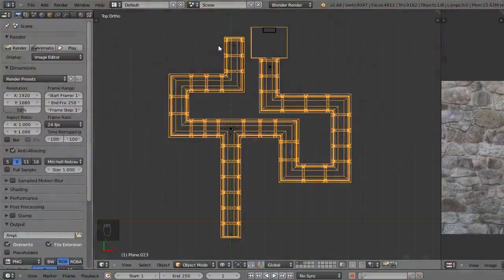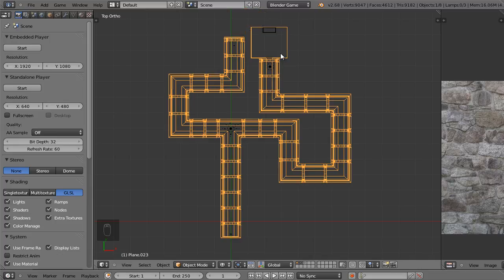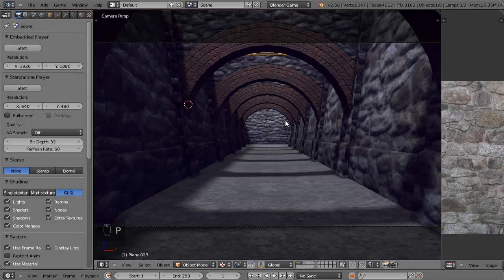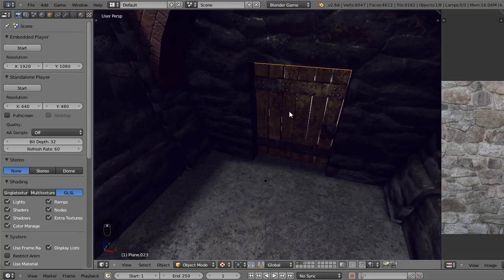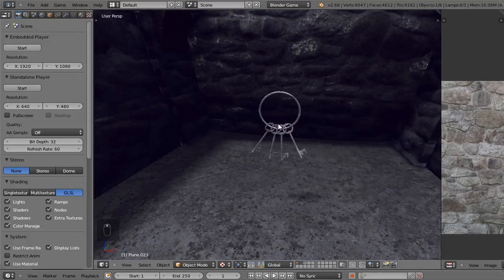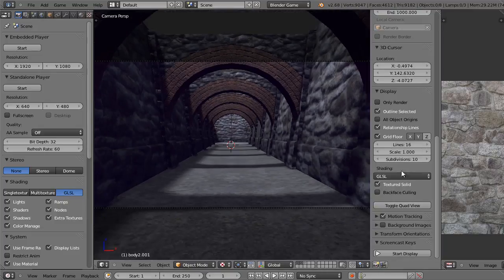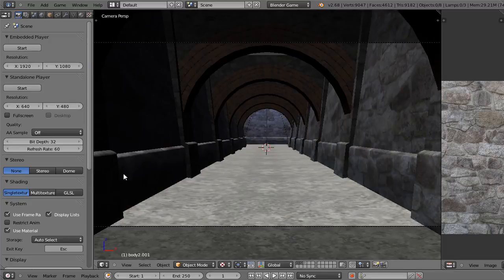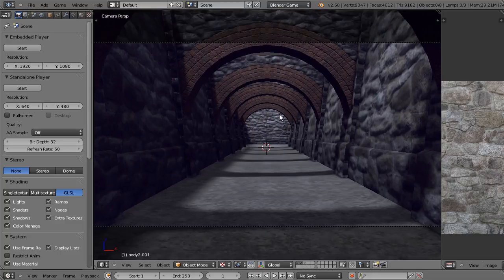27 section7 chapter1